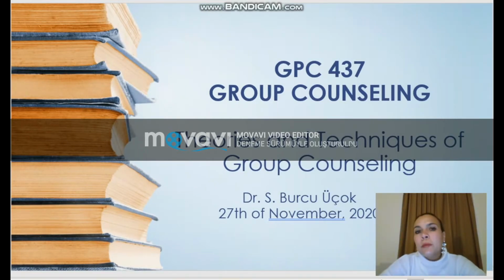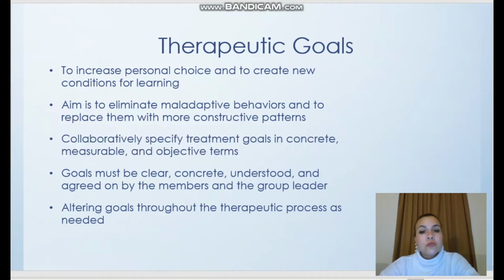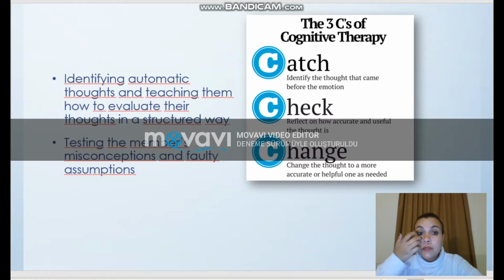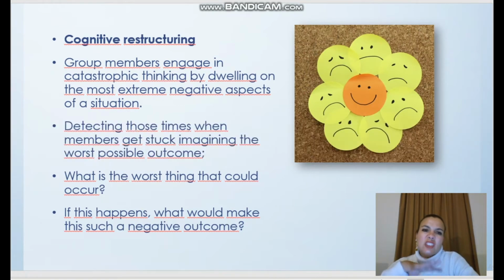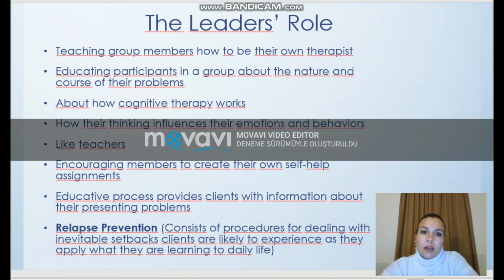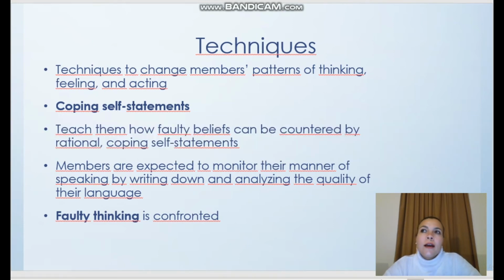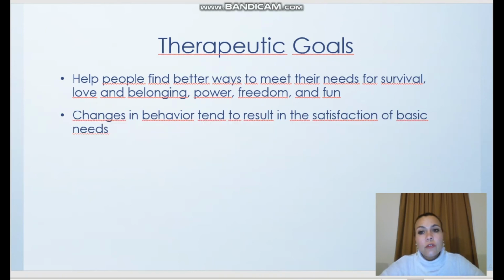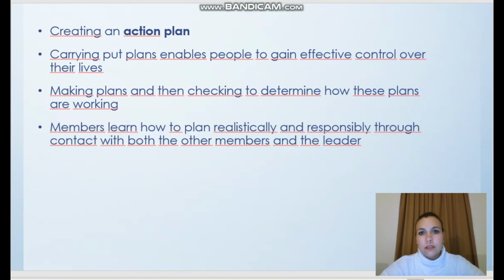GPC437 C B T